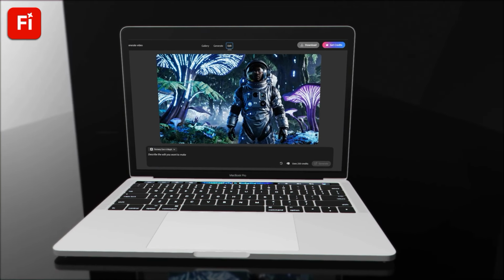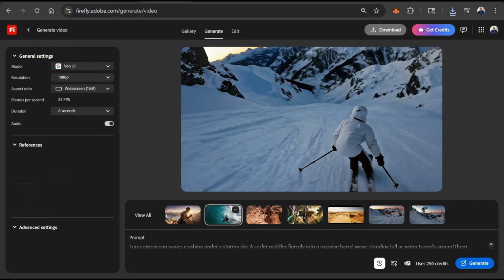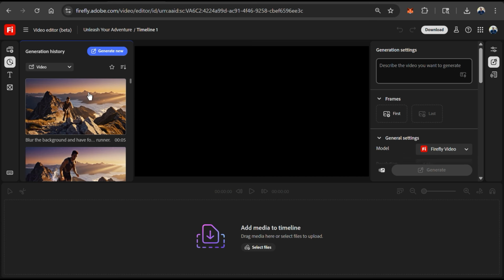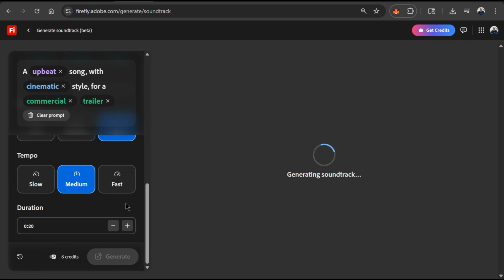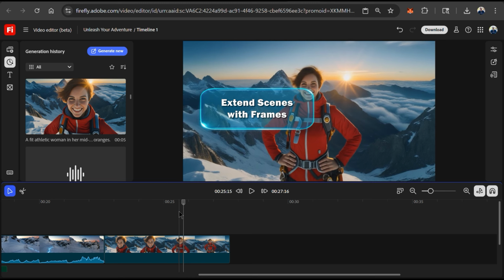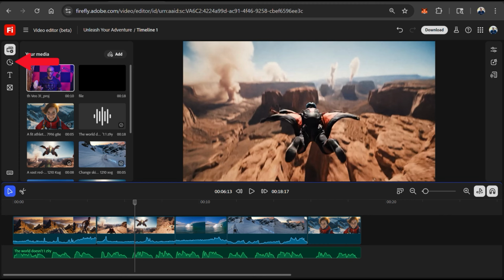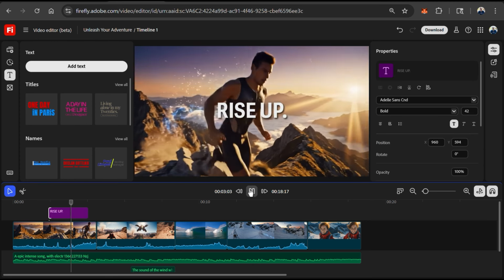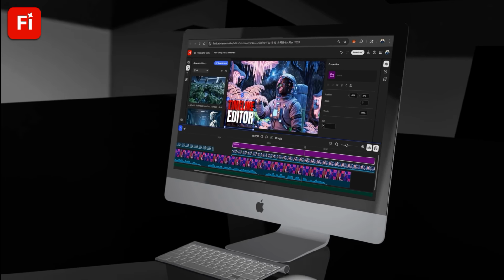AI Video Editing on Adobe Firefly (Complete Workflow)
Discover how to use Adobe Firefly for seamless end-to-end video creation!

How to Edit Videos on Adobe Firefly | AI Video Editor Tutorial

In this tutorial, you’ll follow along as demonstrate a complete video editing workflow on Adobe Firefly, so you can see what this powerful platform is capable of.

As a one-stop genAI platform, Adobe Firefly streamlines your workflow from concept to creation, making video editing with AI simple and fast.
It provides access to tons of tools for video editing, not only allowing us to generate studio-quality videos using text prompts, but also make changes to the AI generated video clips using the Prompt-to-Edit feature.

And with Adobe Firefly's AI-powered video editor, you can leverage the lightweight timeline editor to seamlessly edit your videos from start to finish.

Video Prompt to Edit:

I’ll demonstrate how to generate AI videos, and use the new "Prompt to Edit" feature (powered by partner model Runway Aleph) to modify videos with text prompts.
Using only text prompts, you can quickly add or remove objects, change backgrounds or settings, adjust colors, alter lighting, tweak camera angles, refine depth of field, and much more.

Firefly Video Editor (Beta):

You’ll also discover how to edit videos using the Firefly Video Editor, which is a lightweight all-in-one timeline editor for end-to-end story creation. This easy to use, AI-powered video editor is a powerful feature that allows you to fully assemble your videos and enhance your workflow all within the Firefly editor. This workflow example will demonstrate how to:

- Add media from your generation history or upload your own footage.
- Assemble clips on the timeline - Arrange, trim, and split sequences for a tight narrative.
- Add titles and text with customizable templates.
- Incorporate audio like music, voiceovers, or other elements.
- Generate new scenes or b-roll from any frame directly in the timeline
- Download / export your final video in your preferred format.

Whether you're creating social media content, crafting interview/podcast episodes, or producing your next AI film, this AI video editor provides everything you need to create your next masterpiece - no prior editing experience needed.

Video editing with AI is on the rise, join the fun and don’t get left behind!

Ready to edit videos on Firefly?

Already got a Firefly account? Enjoy Unlimited Generations until January 15, 2026!
From now until January 15, Firefly Pro, Premium, 7,000-credit, and 5,000-credit plan subscribers get unlimited generations on all image models and the Firefly Video model.

Timestamps

0:00 AI Video Editing on Adobe Firefly
0:41 Generate Video Scenes
1:09 Edit Videos with Prompts
2:34 Access Firefly Video Editor
3:32 Add Videos to Timeline | Arrange, Trip, Split
4:43 Add Other Media | Speech, Music, Sound Effects
6:40 Generate New Scenes
7:40 Extend Video Clips ( Using Frames)
8:58 Upload Your Own Media
9:41 Add Music & Sound Effects
10:41 Add Text & Titles
11:54 Preview Video
12:16 Text-Based Editing Demo